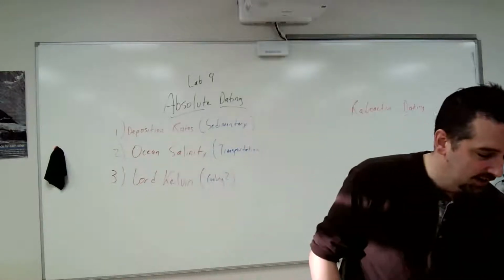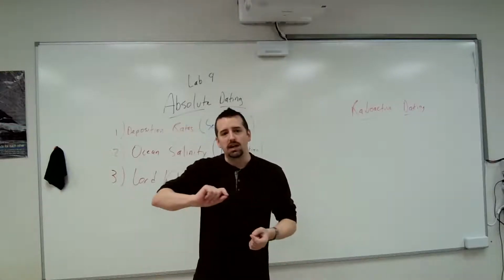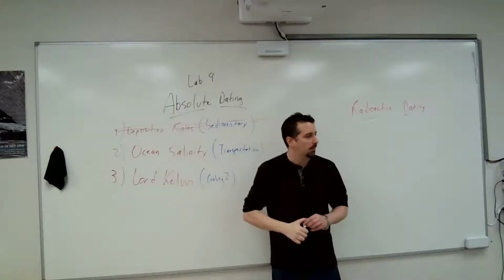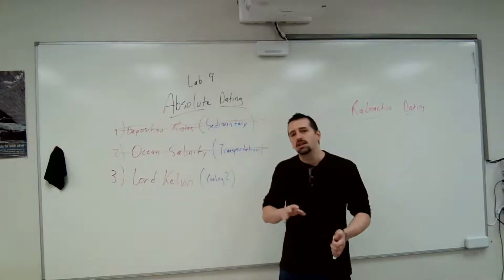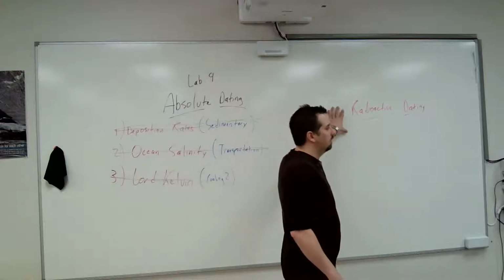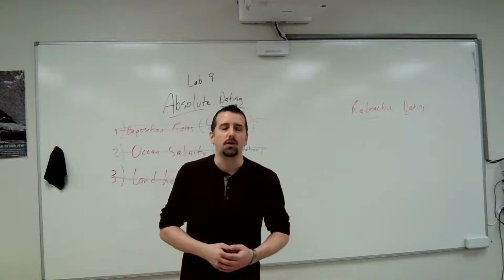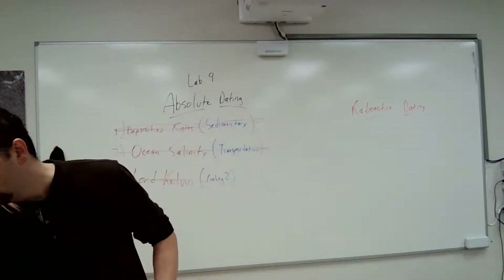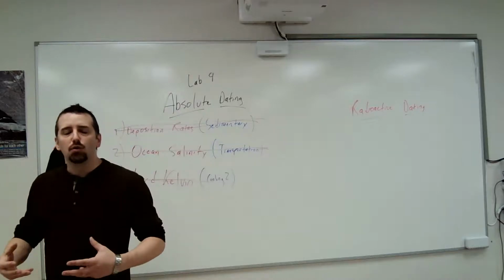Hist. Geo. Lab 9: Absolute Dating